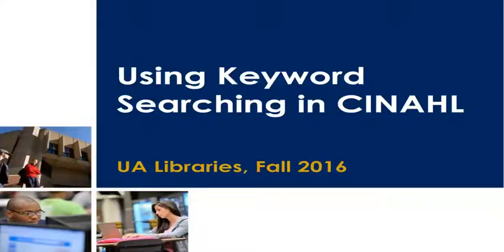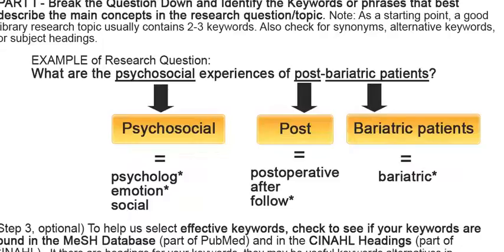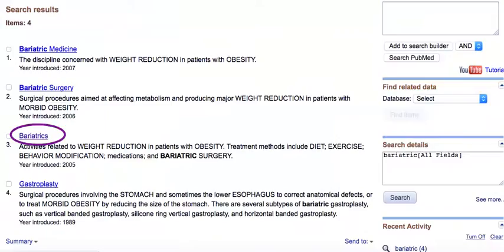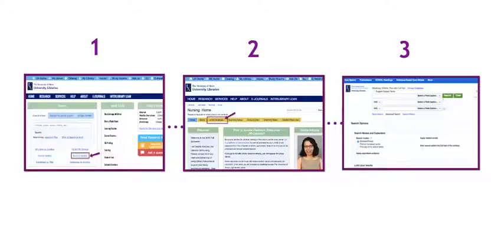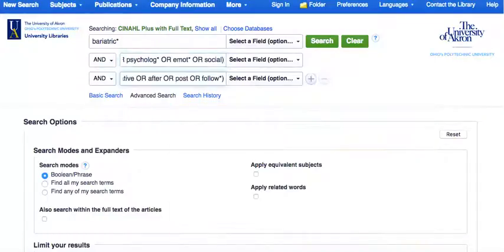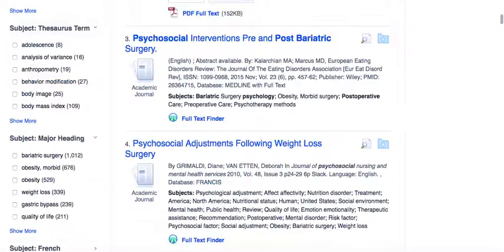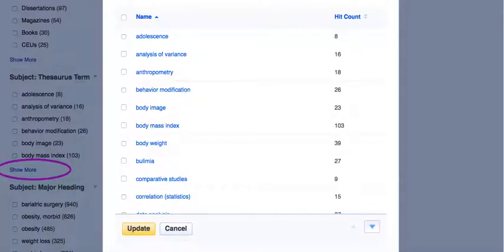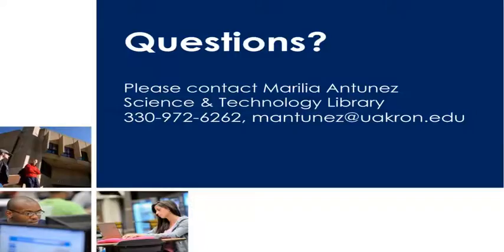Searching with Keywords in Multiple Databases (including CINAHL)